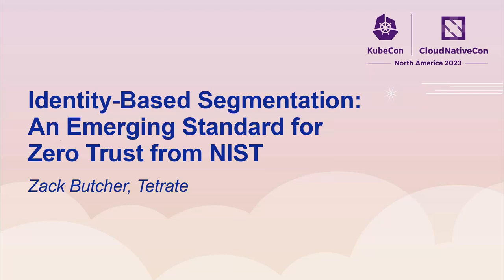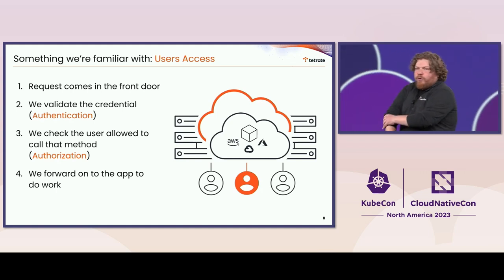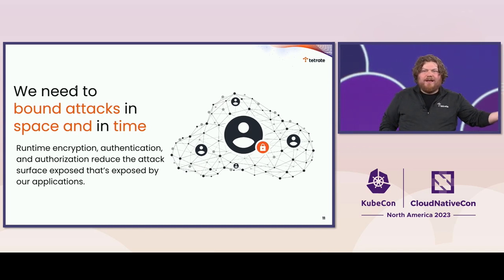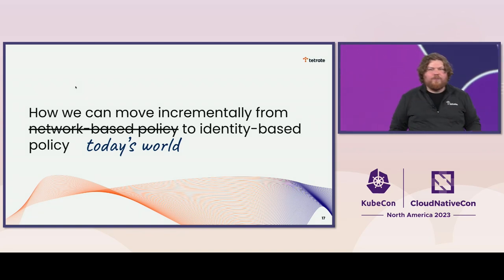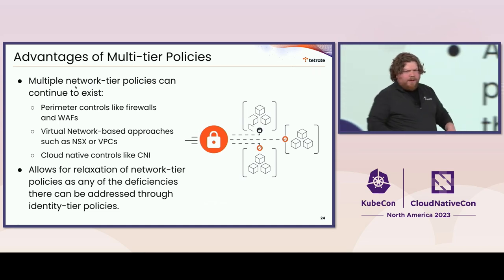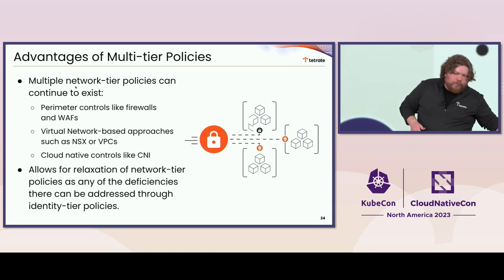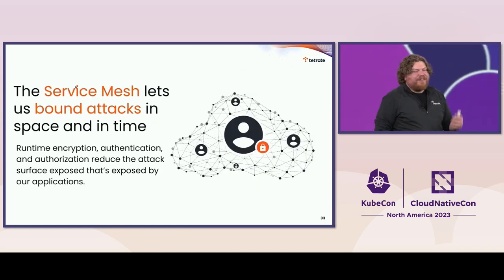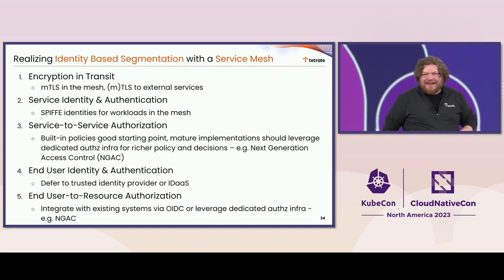Identity-Based Segmentation: An Emerging Standard for Zero Trust from NIST - Zack Butcher, Tetrate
Zero Trust is all about replacing implicit trust based on perimeter security and network access with explicit trust based on identity and runtime authorization. This means authenticating and authorizing workloads in addition to end users, driving new patterns like identity-aware proxies and the service mesh for enforcing access. Join Zack Butcher, co-author of NIST security standards for microservices, in a discussion of the forthcoming Special Publication 800-207A on a Zero Trust Architecture (ZTA) model for access control in cloud native applications in multi-location environments. We'll present a succinct and easy-to-understand definition of a "zero trust architecture" and discuss how a common use case—application communication from cloud to on-premises through a DMZ—can be simplified with identity aware proxies (and policy!), leading to improved security without sacrificing organizational agility.